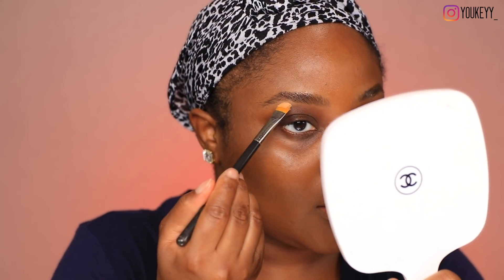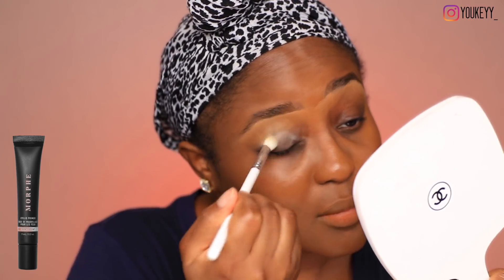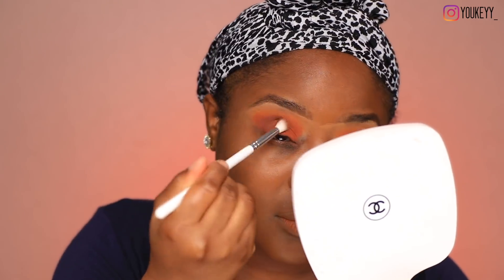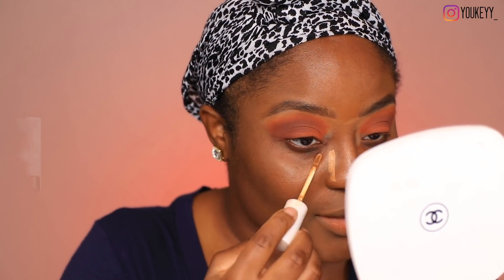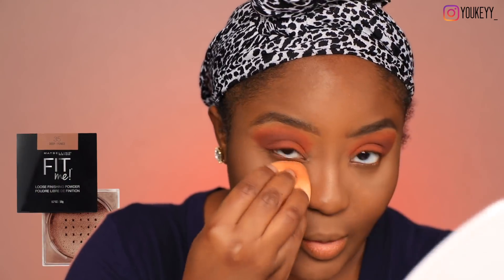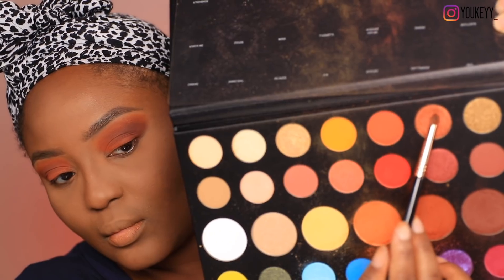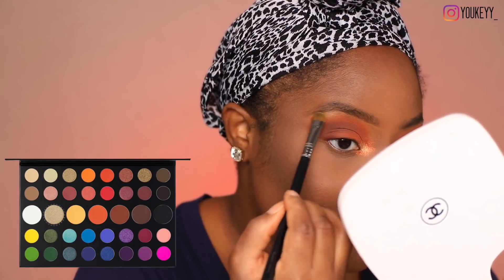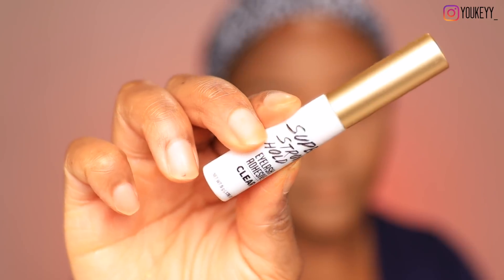Is this your copper eye?! GRWM Wedding Guest/Thanksgiving Makeup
Hi loves!
In this Get Ready With Me I'm doing my makeup to head out to a traditional Nigerian wedding.  This copper eye look is perfect for Thanksgiving and if you reaaaally want to spice it up, it would go great with a deep vampy red lip or even a dark brown lipstick.  Hope you enjoy!

Youkeyy What's On Your Face?:
NYX Micro Brow Pencil in Black
Lancome Teint Idole 24H Ultra Foundation
Colourpop No Filter Concealer Dark 46
Maybelline Fit Me Loose Finishing Powder
Morphe Eyelid Primer
Morphe x James Charles Palette